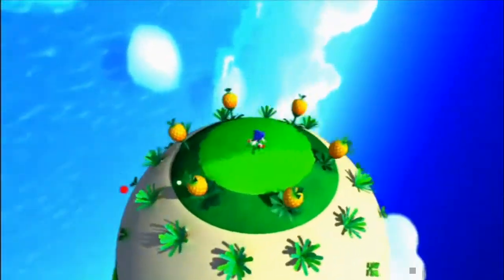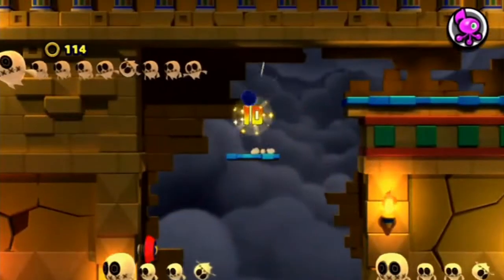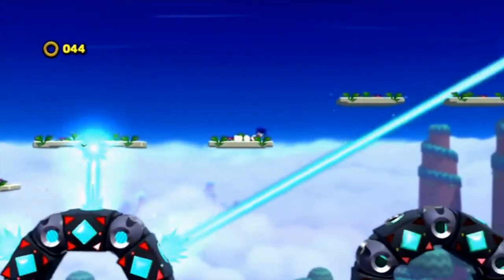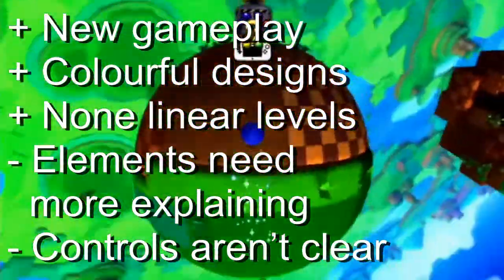Wii U I Review - Sonic Lost World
I review the new Sonic Lost World game for the Wii U.